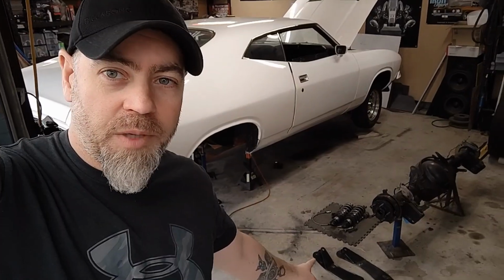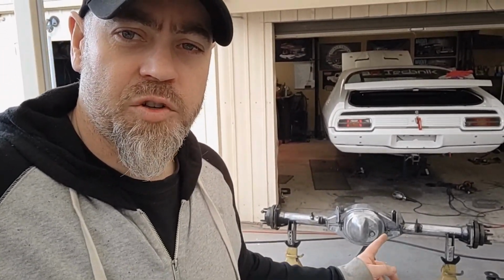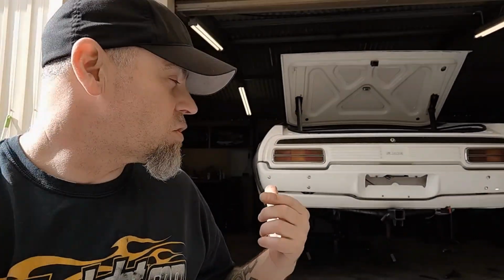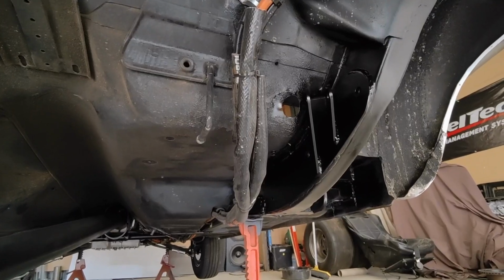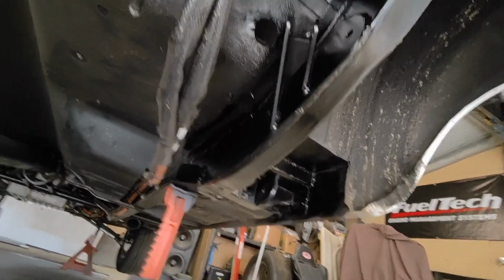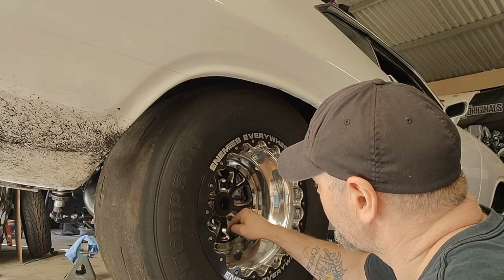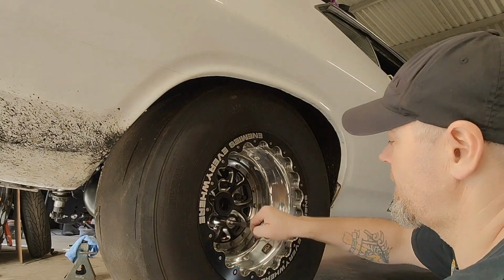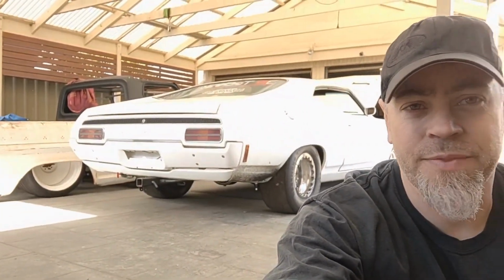XB Coupe project: More items off the list, + engine news?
A few more items off the engineering-requirements list, and off the jackstands for the first time in a long time.
Also an update on the engine swap.